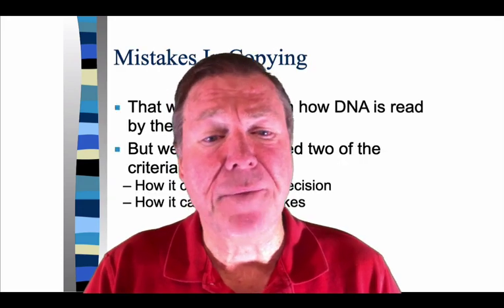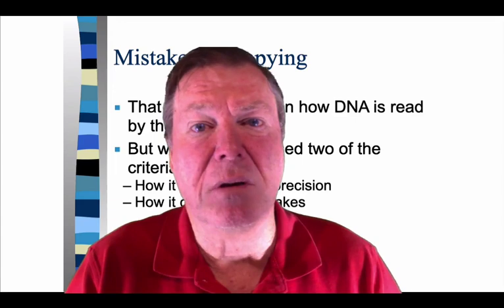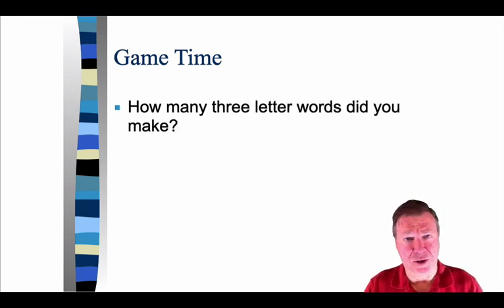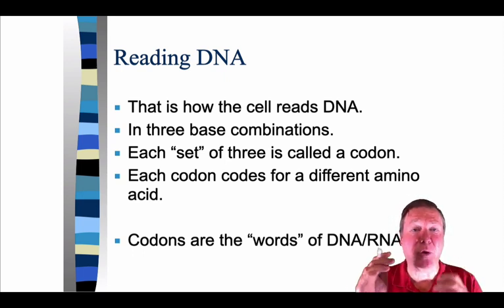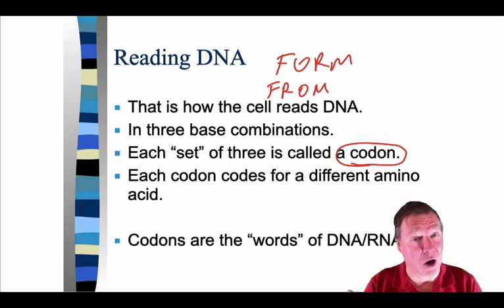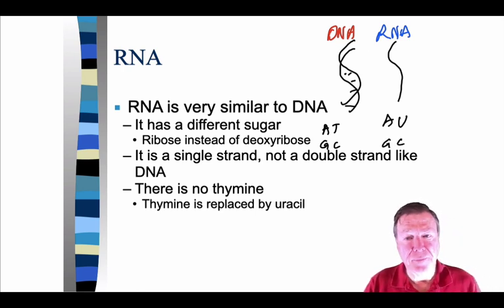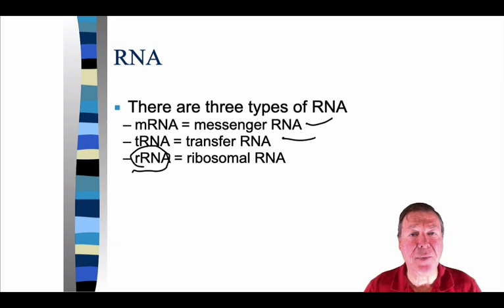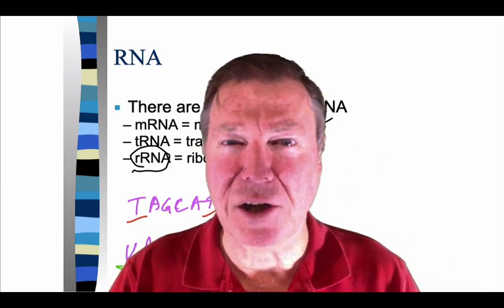Codons & RNA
A discussion video on Codons and RNA for my biology classes.